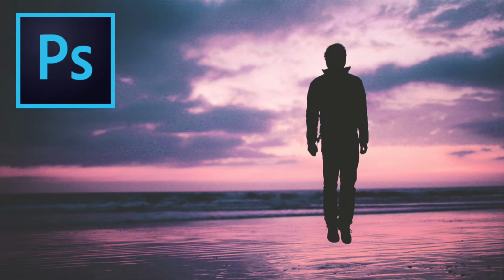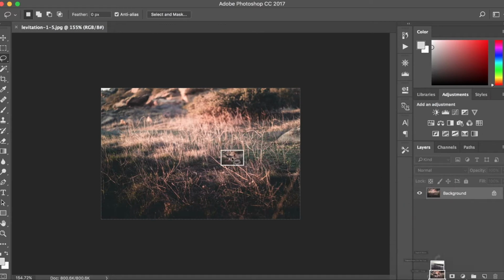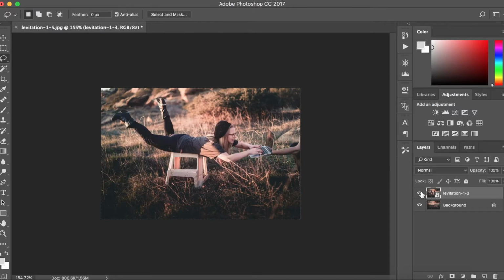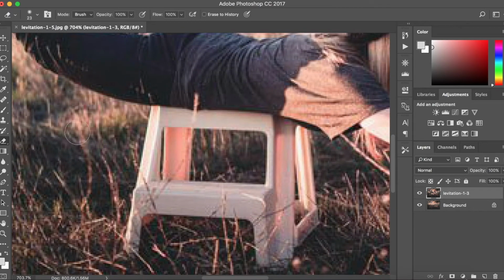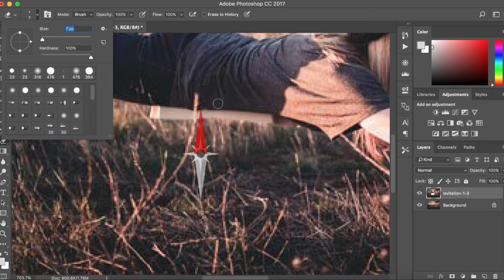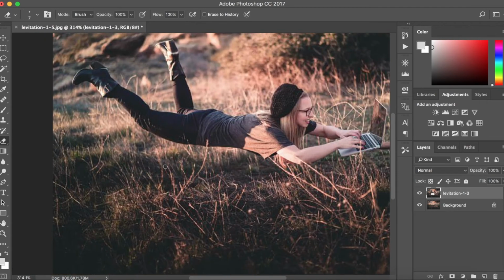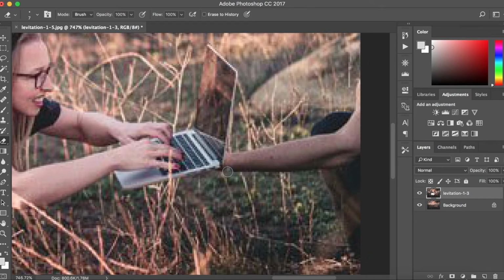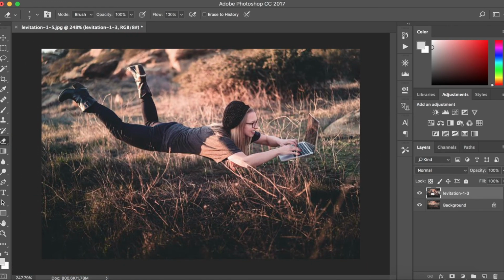EPIC Floating Effect - Adobe Photoshop CC 2019 Tutorial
How to FLOAT/LEVITATE in your photos! SUPER easy to do and adds a cool fantasy and magic effect to your photos. Using Adobe Photoshop CC 2017.

comment thoughts and suggestions!

MY GEAR!
bendy tripod;
microphone pole;

SOCIAL MEDIA!

BUISNESS INQUIRYS!